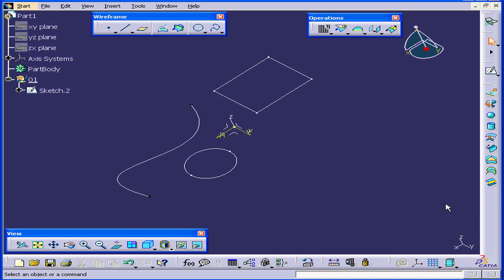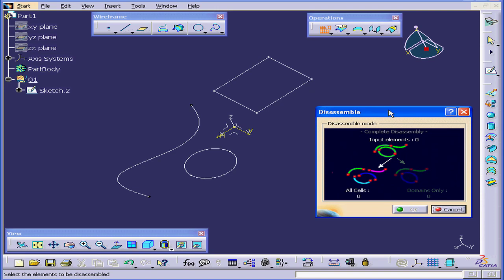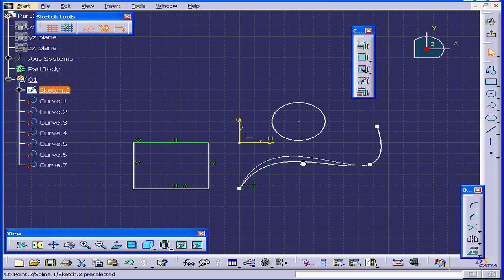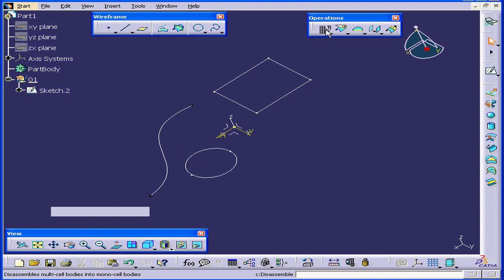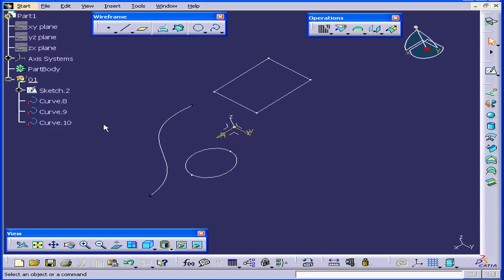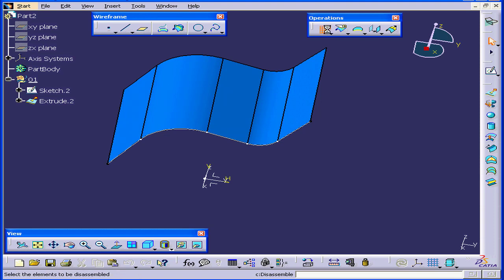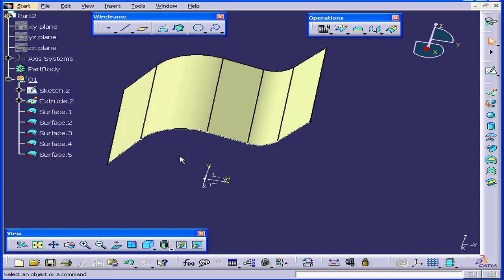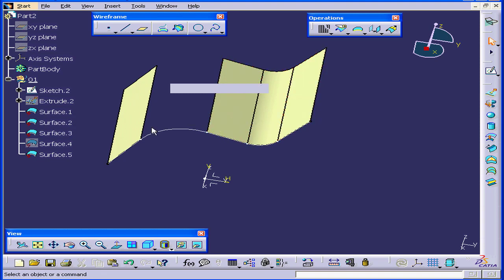01-115 CATIA v5 TUTORIAL surface design: ( Disassemble )